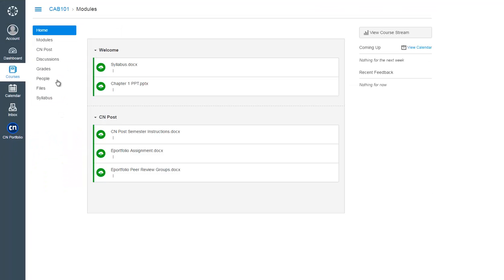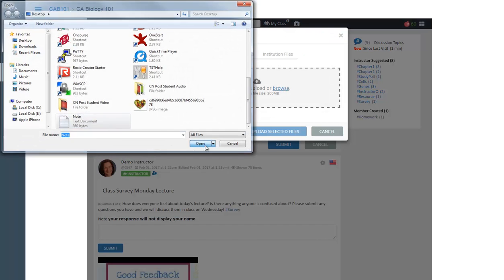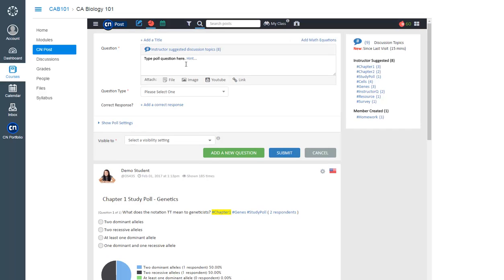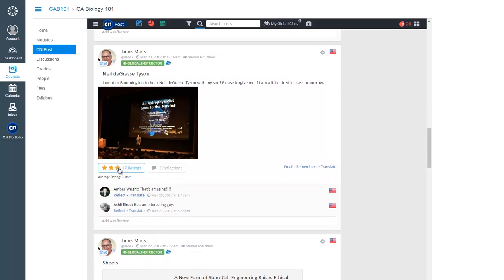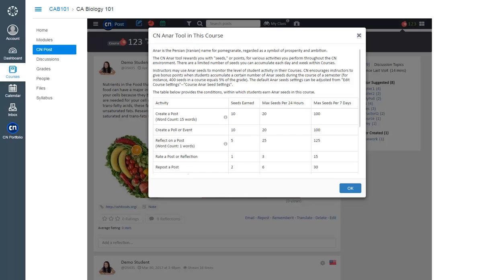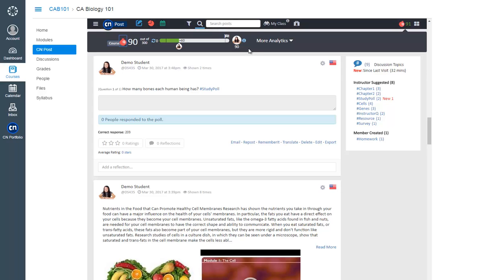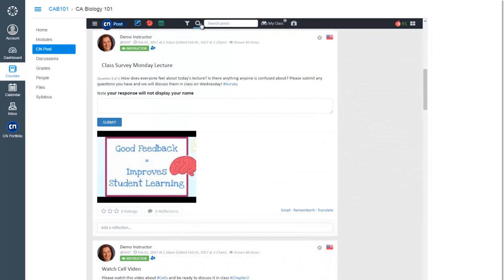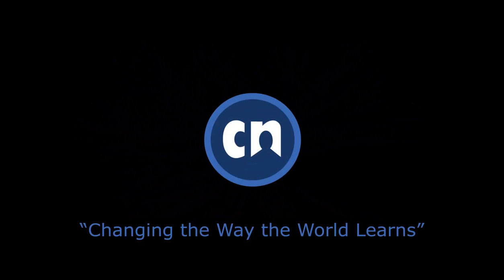CN Post Student Tutorial (version2)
This tutorial video will show you the key learning engagement features in CN Post. CN Post is an academic online discussion tool developed by CourseNetworking (thecn.com). It can be easily integrated with major Learning Management Systems (LMS) through LTI.

Sweet Promise - Happy Guitar Background Music by Nicolai Heidlas Music